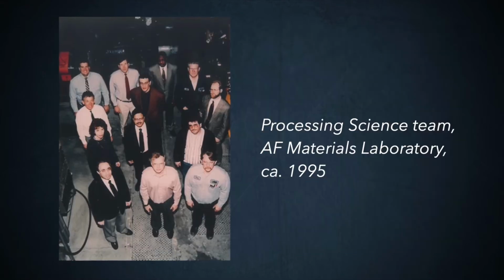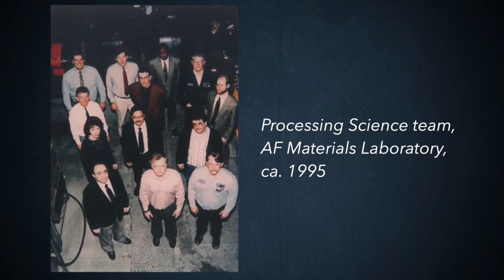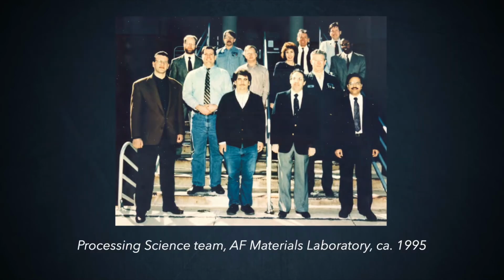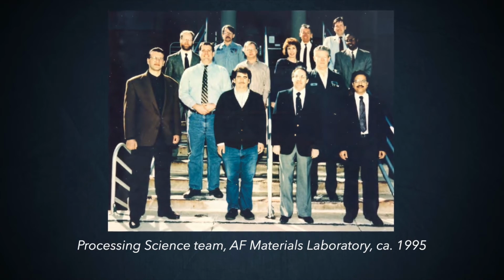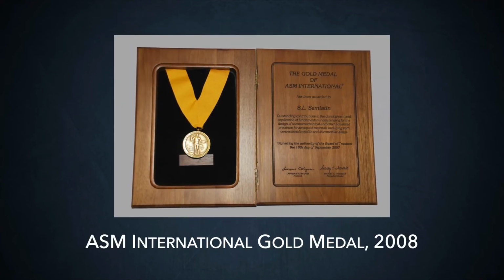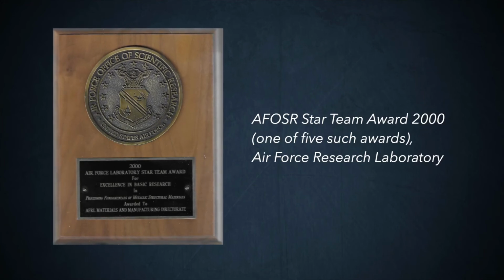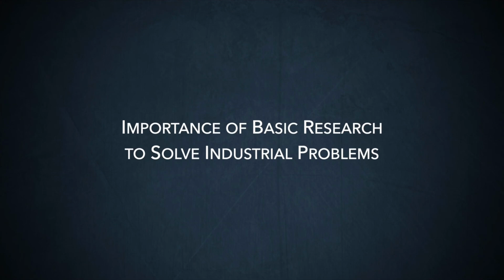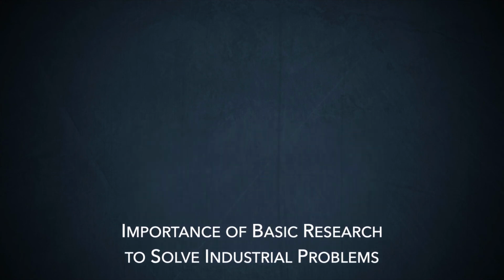Lee Semiatin: Becoming a Journeyman Metallurgist Part 2 of 2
In this Part 2 of 2 video, Adam Pilchak of TMS continues the interview of Dr. S. Lee Semiatin. Watch as they discuss his joining the Air Force, addressing all three states of matter, working with TMS, ASM, and AIME, his advice for a graduate, and more.

Part 2
00:22  Air Force Processing Science Program – Projects with Titanium to Uranium-Based Materials
03:39  Growing Fond of the Air Force and the Wright-Patterson Air Force Base Materials Laboratory
06:52  Joining the Air Force – The Responsibility of Lab Construction and Equipment Manufacturing
10:04  The Four Core Principles of the Air Force Materials Laboratory
12:03  Materials and Manufacturing Directorate – Integrated Work with Industry
17:20  Addressing All Three States of Matter – Solidification Processing and Additive Manufacturing
19:10  The Key to Understanding the Transition from a Liquid to a Solid – Pam Coburn
22:17  Fundamental Knowledge Desire – Making Products and Understanding Limitations
25:54  Our Impressive Career – Working with Incredible Coworkers and the Help of Family and Friends
28:30  A Society is as Good as its Members – Working with TMS, ASM, and AIME
30:51  Growing from a High School Engineer into an Inductee in the National Academy of Engineering
33:47  Research is 1% Inspiration, 99% Perspiration – Students at the Air Force Research Laboratory
37:23  Adjunct Professor at the University of Dayton, Ohio State, and Wright State University
38:53  Advice for a Graduate – Apply Yourself, Work Hard, and Avoid Politics
40:34  Importance of Basic Research to Solve Industrial Problems
43:14  If You Don't Have Fun, Don't Do It – Satisfying My Intellectual Curiosity

Photo credits:
Lee Semiatin

Edited By:
BCC Live

Category
Science & Technology